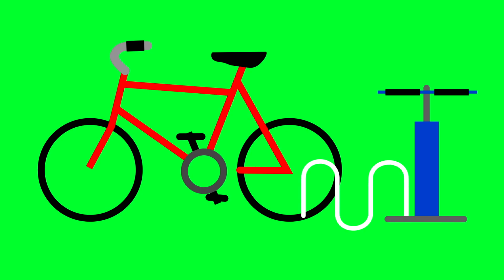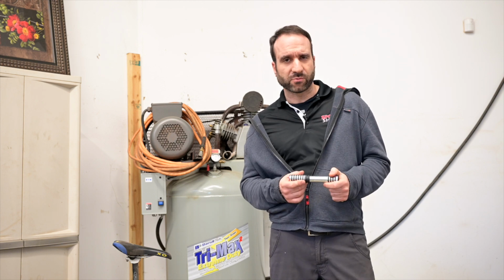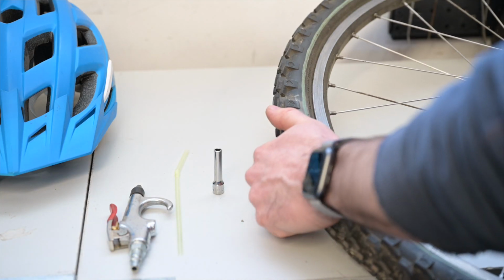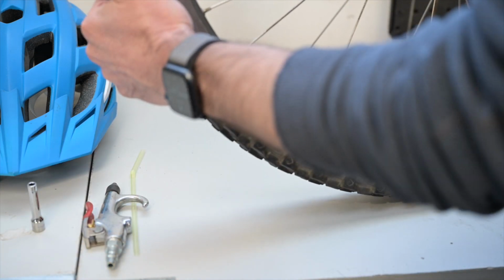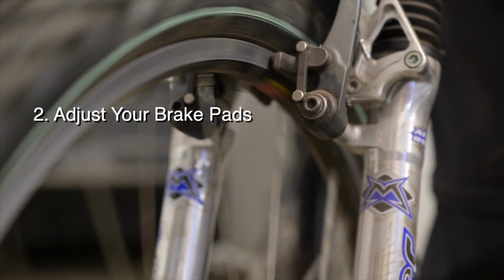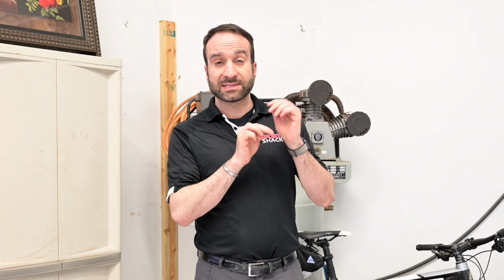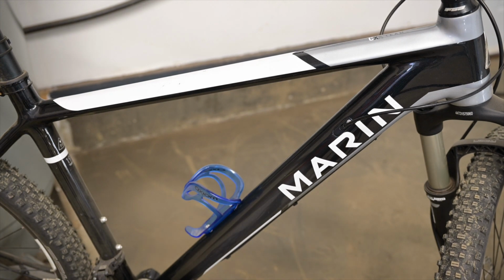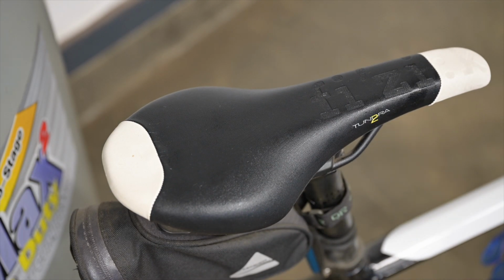3 Things to Get Your Bike(Bicycle) Ready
Thank you to all the new subs. I really appreciate the kind words.
As a thank you, here are 3 things you can do to get your bike ready when you get it out of the garage for the Spring and Summer.

Amazon Canada
Presta Adapter
Air Nozzle
S100 Motocycle Cleaner
My Star Wars Pump
Cheaper Pump

I would really appreciate any donation you can give. No Obligation.

Intro: (0:00)
Thank You: (0:17)
Pump Up Tires: (0:29)
Check Your Wheels & Brakes: (2:36)
Clean: (3:48)